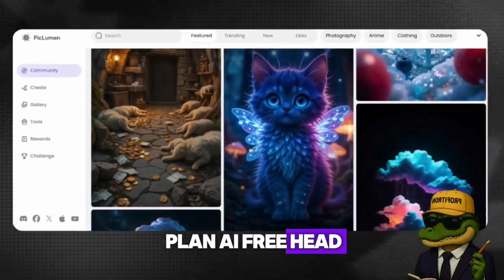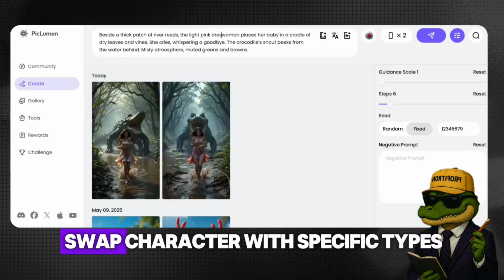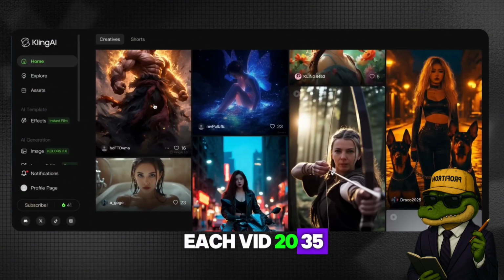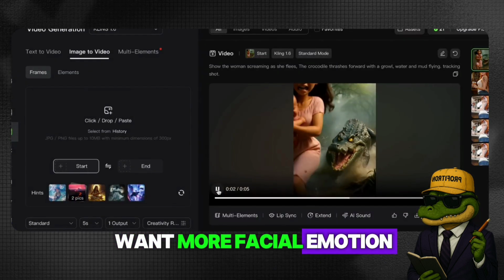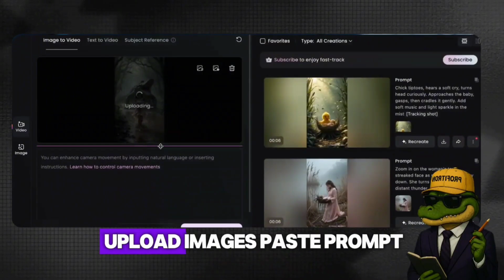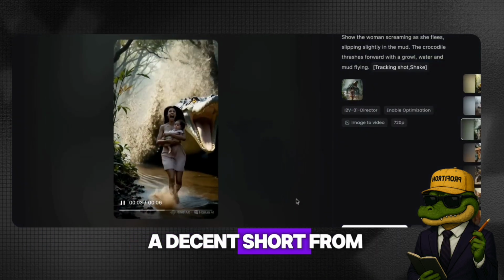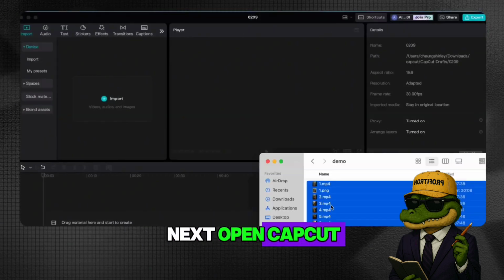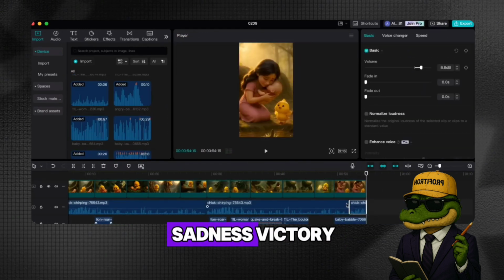This AI Shorts Strategy Made Me $42K/Month Without Showing My Face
I FOUND A Faceless Channel Making $150,000/Month By This Viral Niche (Easy!)

🚀 In This Video:
Want to build a viral AI-powered YouTube channel - without spending a single dollar? This no-fluff, step-by-step guide shows you how to go from zero to millions using free AI tools, viral story prompts, animation hacks, and editing tricks. Whether you're a total beginner or ready to scale fast, this tutorial is packed with actionable insights that actually work in 2025!

🔥 What You'll Learn:

•How to script viral AI Shorts using ChatGPT.
•Generate stunning visuals + animations for FREE.
•Edit cinematic, scroll-stopping videos using CapCut.

READY TO ESCAPE THE ALGORITHM TRAP?

Your next viral hit starts here - don't wait!